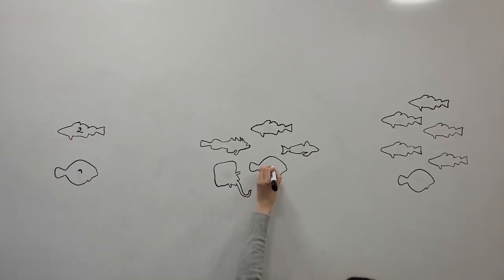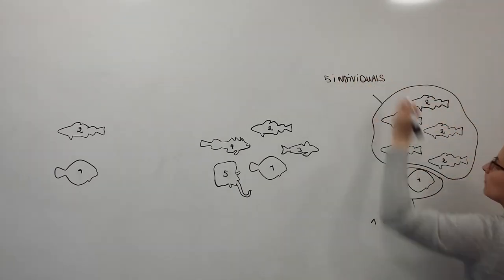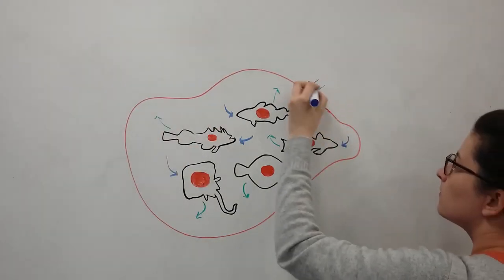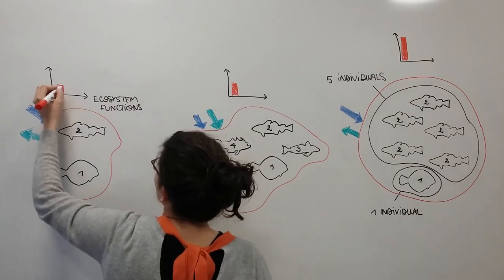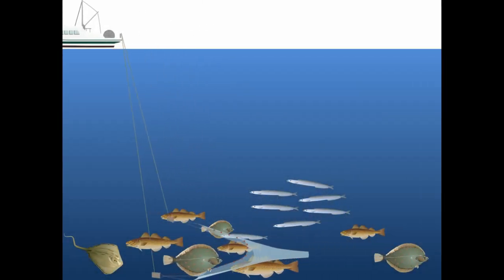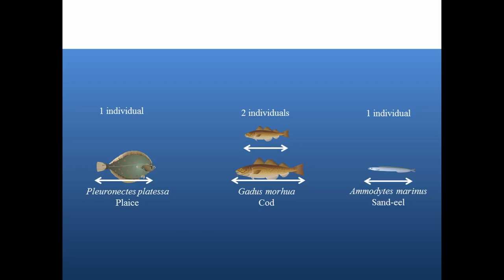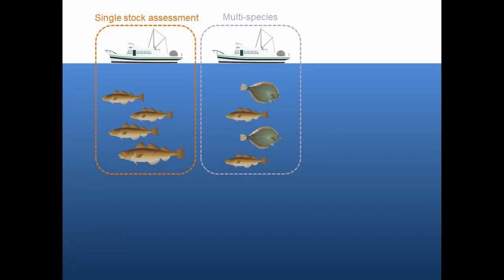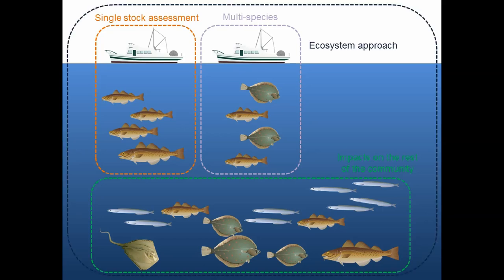Biodiversity and ecosystem functions in fish communities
As a part of my PhD degree at DTU Aqua (Technical University of Denmark), I created this video to explain the main aims of my research on fish communities and biodiversity-ecosystem functioning relationships.